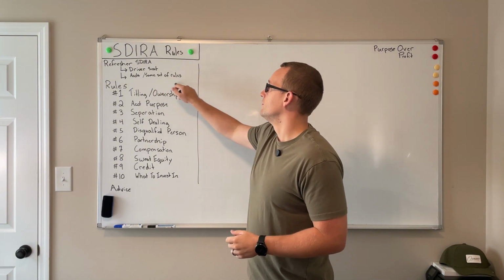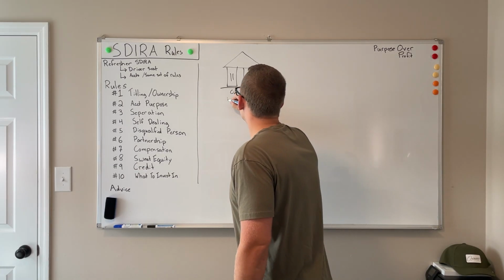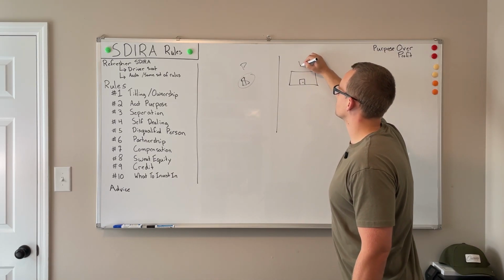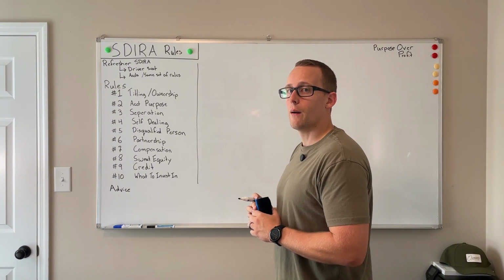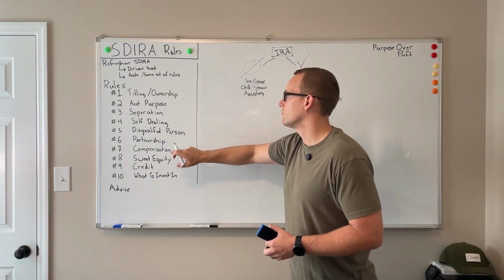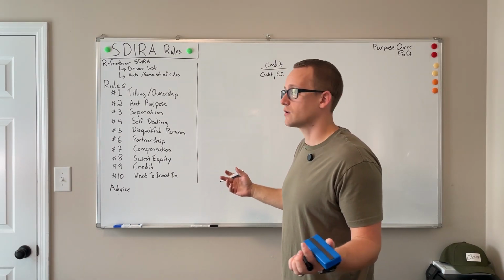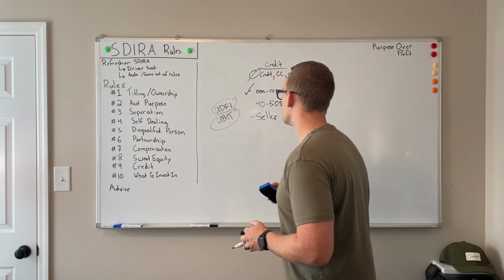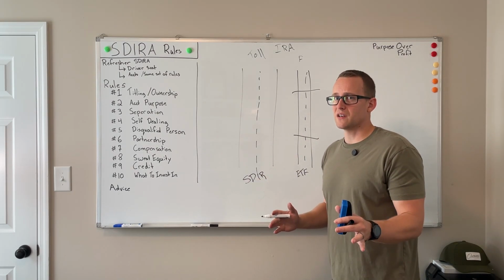SDIRA Rules You MUST Know to Avoid Costly Mistakes!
My top software I use for real estate leads

*Welcome to video 2 of the 7-part series on Self Directing your Retirement Account. Know the rules before getting into the game of Self Directing and take OWNERSHIP of your retirement.*

In the second video of this 7-part SDIRA series, Josh dives into the essential rules for self-directing retirement accounts. He explains the importance of understanding these guidelines to avoid costly mistakes and penalties.

*Chapters:*
00:00 Intro & Refresher
1:22 Simplicity and Importance of Rules
3:50 *Rule 1* Titling/Ownership
7:46 *Rule 2* Account Purpose
10:02 *Rule 3* Separation
12:22 *Rule 4* Self Dealing
14:46 *Rule 5* Disqualified Person
19:20 *Rule 6* Partnership
21:09 *Rule 7* Compensation
21:56 *Rule 8* Sweat Equity
23:04 *Rule 9* Credit
28:34 *Rule 10* What to Invest In
30:38 WHY Own Real Estate in an SDIRA

📍Take Ownership of 🫵Your🫵 Retirement